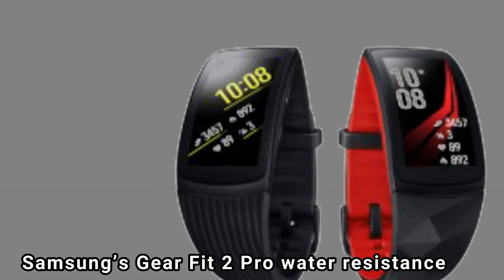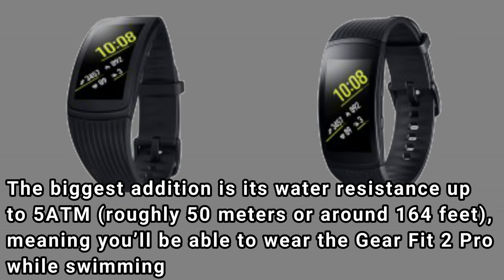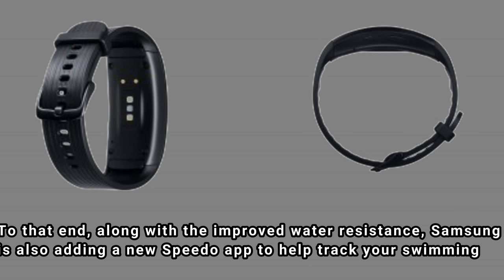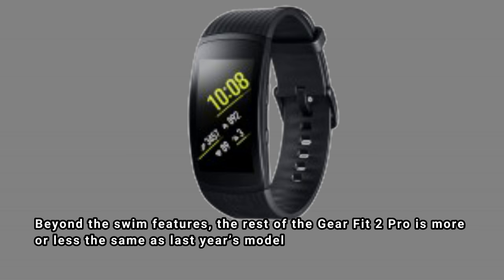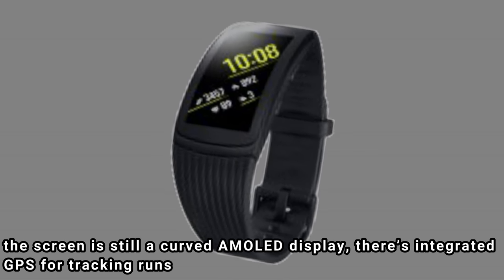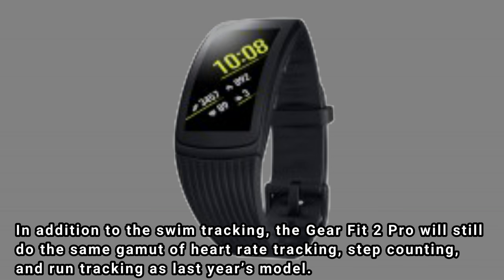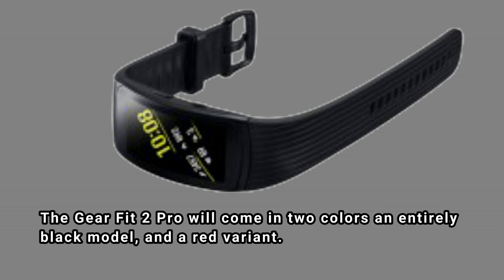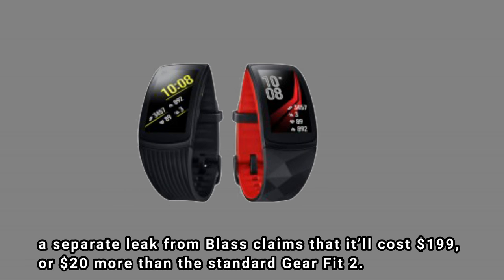Samsung’s Gear Fit 2 Pro Water Resistance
The Gear Fit 2 Pro is an upgraded version of Samsung’s Gear Fit 2 fitness tracker from last year.
The biggest addition is its water resistance up to 5ATM (roughly 50 meters or around 164 feet),
 meaning you’ll be able to wear the Gear Fit 2 Pro while swimming.
To that end, along with the improved water resistance,
Samsung is also adding a new Speedo app to help track your swimming.
There’s also a new and improved buckle strap, which should keep the Gear Fit 2 Pro secure on your wrist while you’re swimming laps.